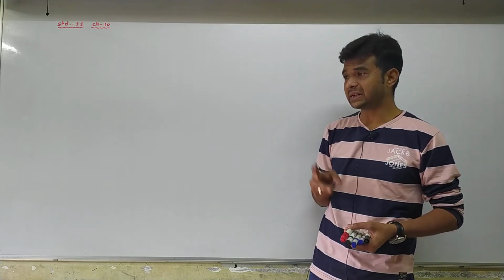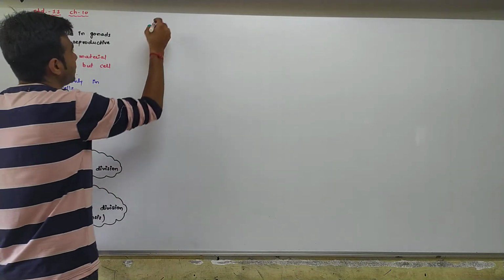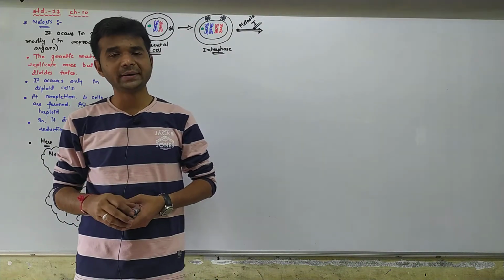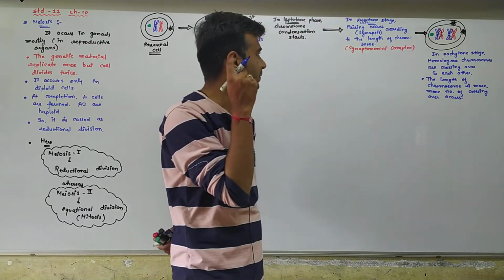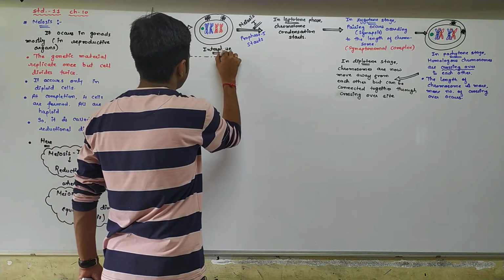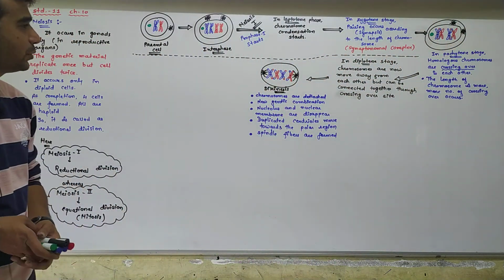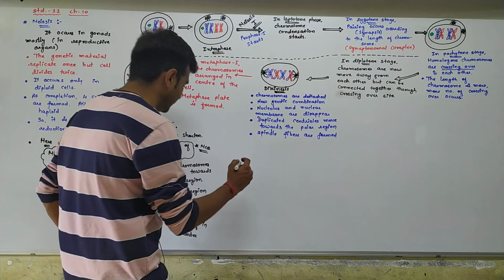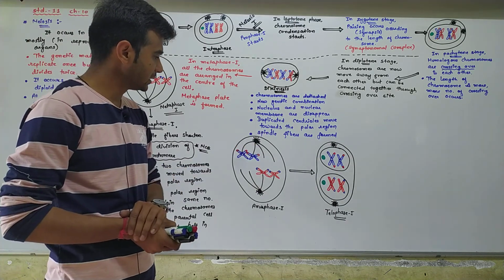STD 11 ENG MED BIOLOGY CH 10 P4